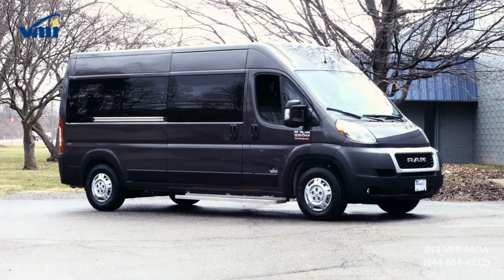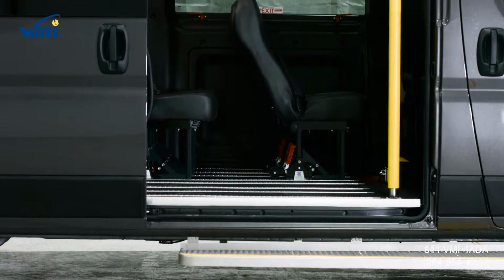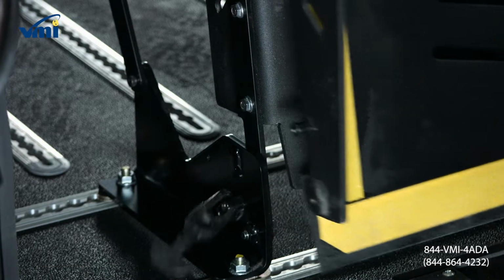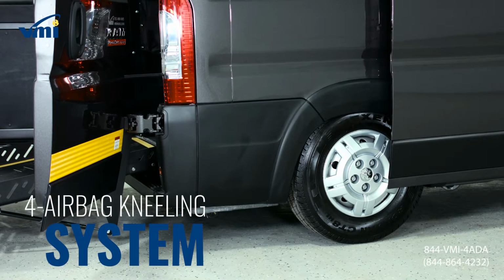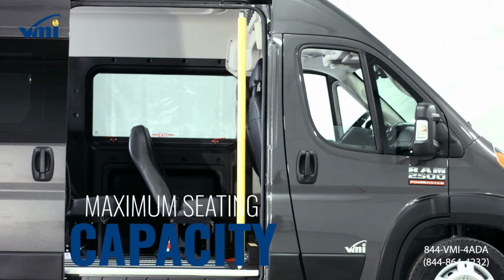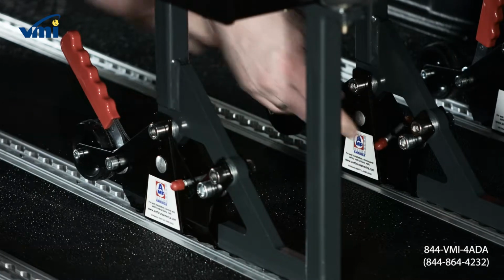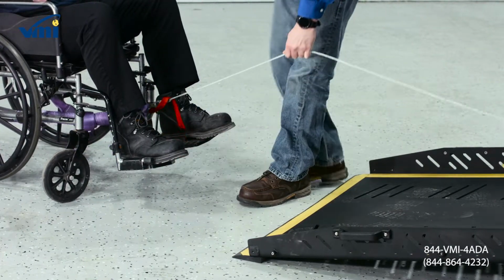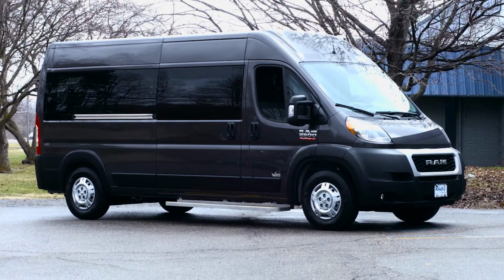Vantage Mobility - Pro Master Commercial Build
Versatility. Efficiency. Dependability. VMI Commercial provides all three.

The VMI Dodge Ram Promaster 2500 offers flexibility based on a business's unique needs.

- Fits several passengers, including wheelchair users.
- Can have a manual rear-entry ramp or side-entry platform lift.
- Four airbag suspension system provides rapid kneeling capability plus redundancy in case of malfunction.
- simple operation and components ensure maximum uptime for commercial fleets.
- ADA compliant